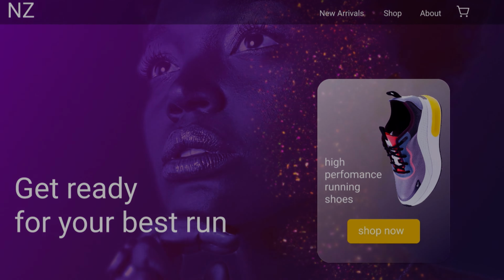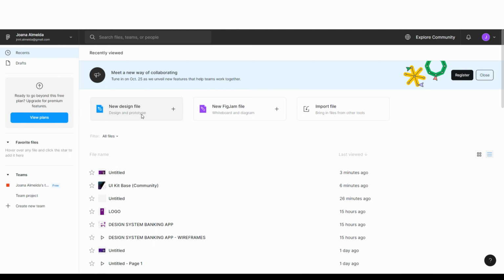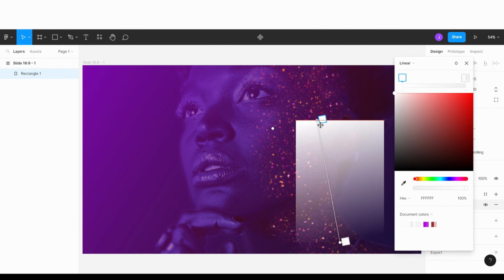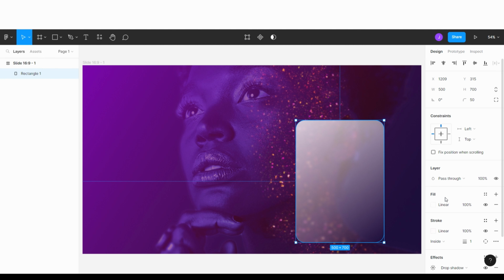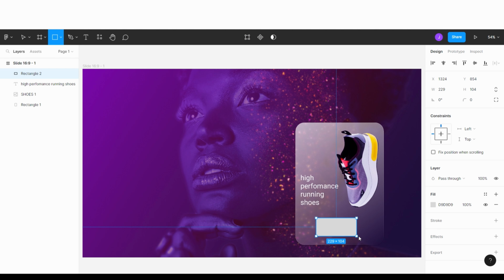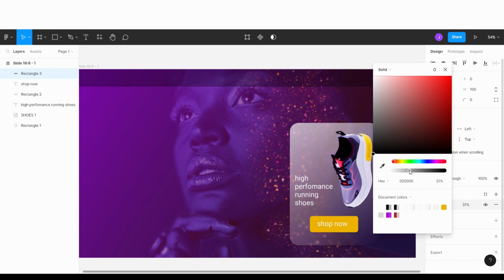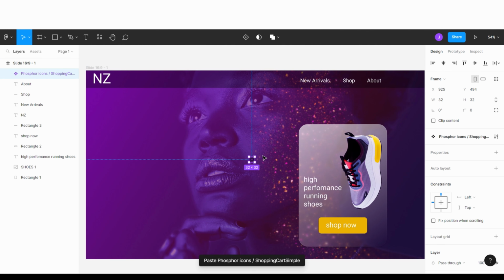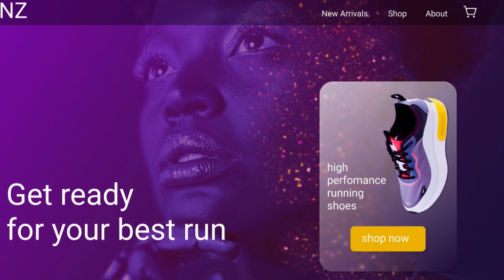Getting Started with Figma: Design this page in 15 Minutes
Hello. I hope this video help you getting started with Figma.
I am using the browser version, but if you want, you can install Figma in your device.